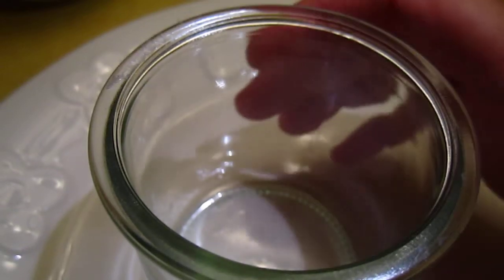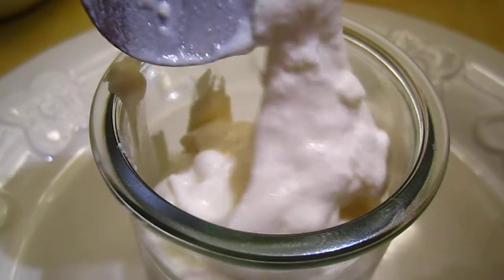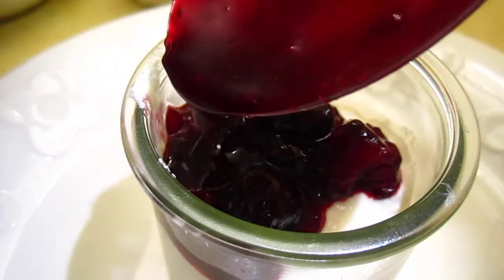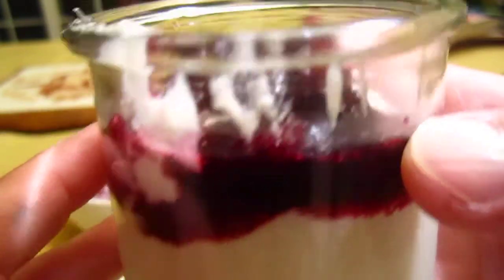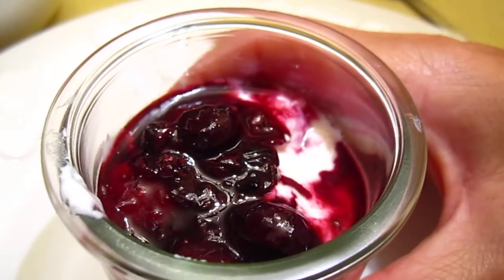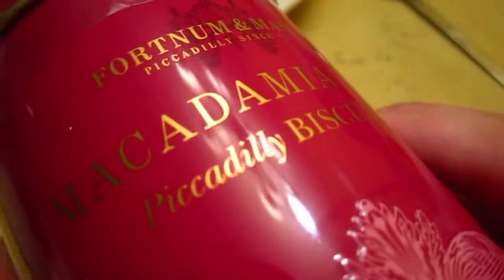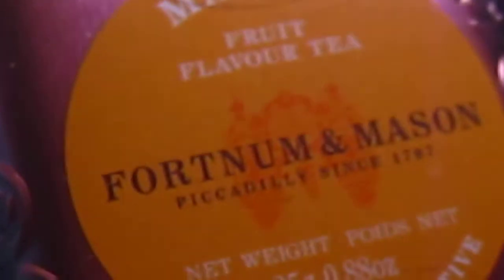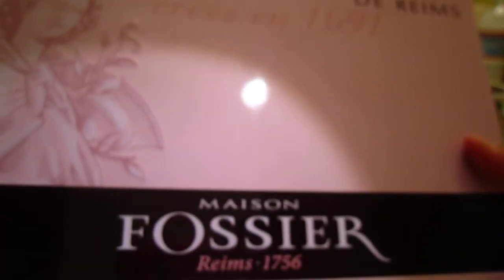Yaourt au coulis de fraise et myrtill